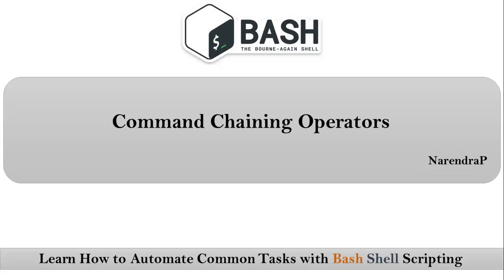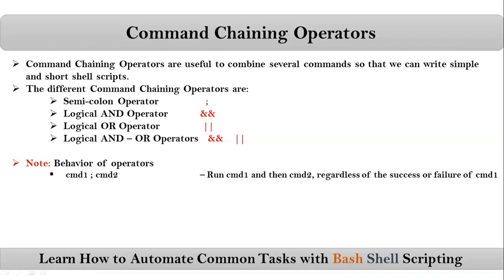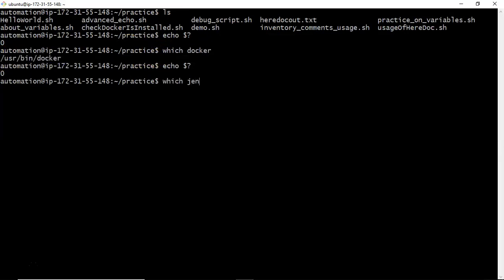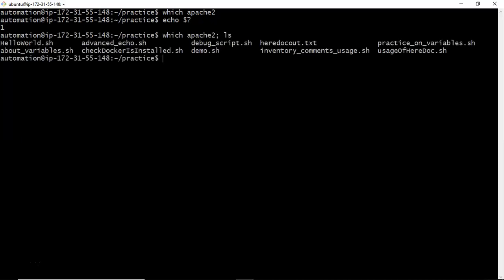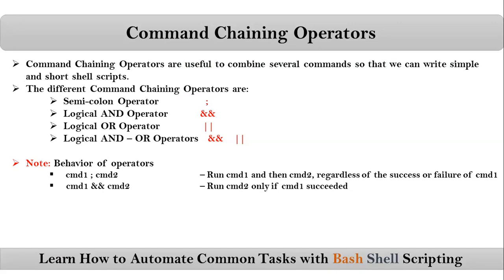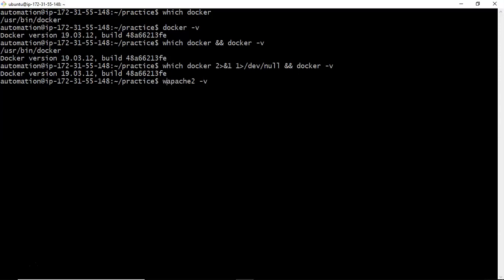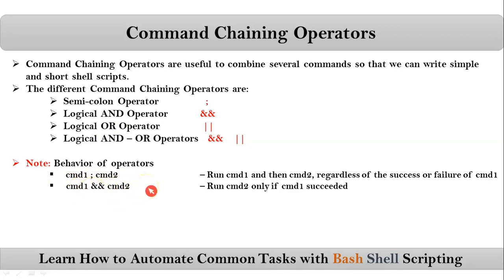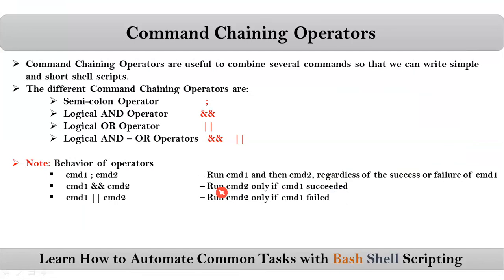Bash Shell Scripting | Command Chaining Operators | video - 14